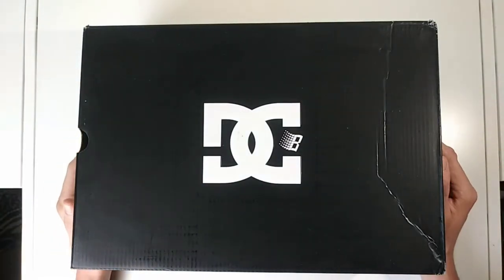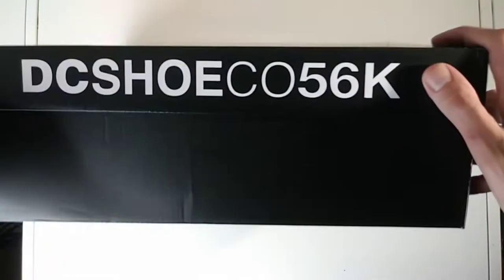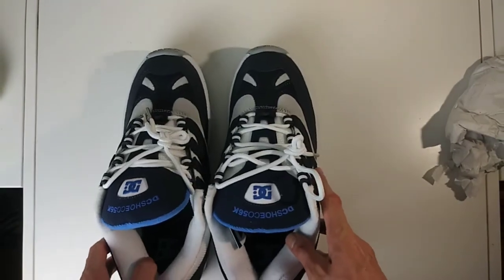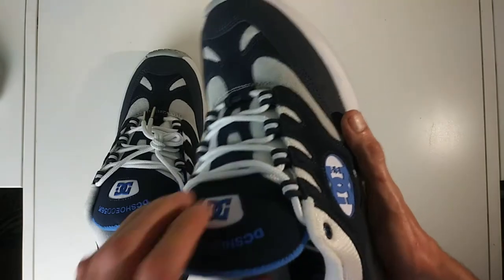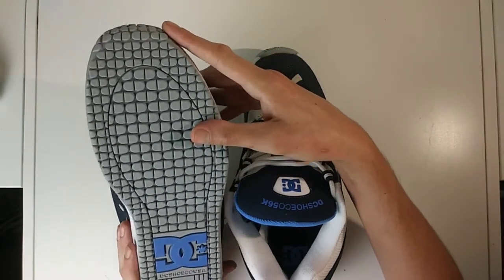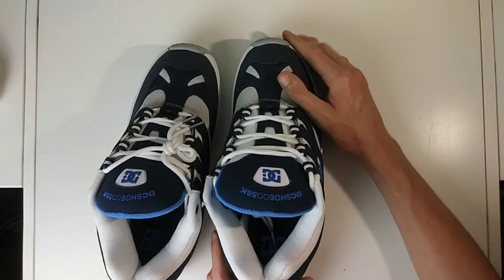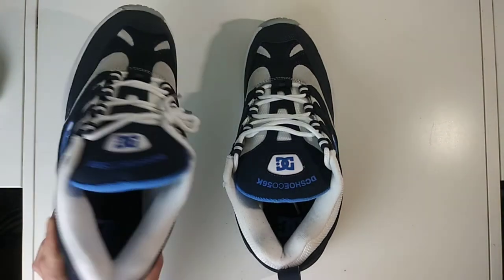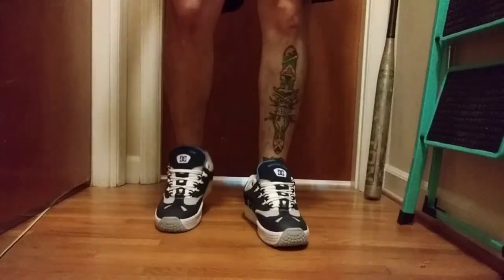DC Shoes x Bronze56k "Lukoda" Review On Feet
In this video, I unbox and review the DC Shoes x Bronze56k "Lukoda" collaboration. These shoes run a little small but are a great shoe to add to the collection! On feet view at the end!

Song: Shady 2.0 Cypher Instrumental